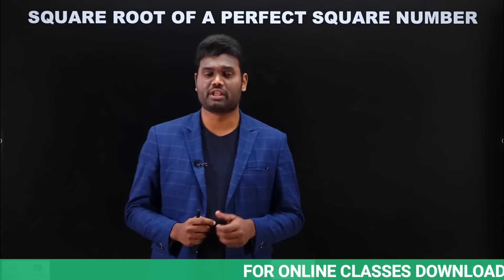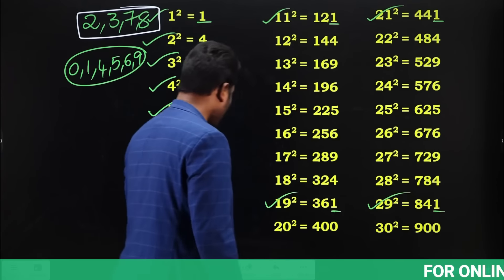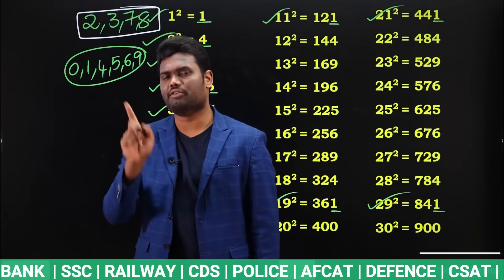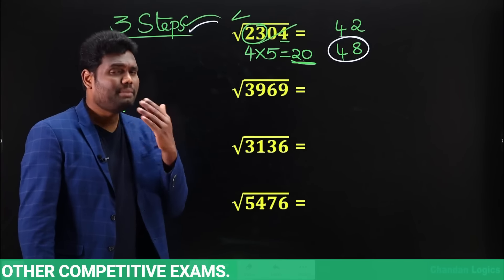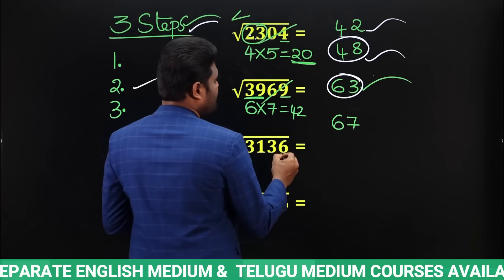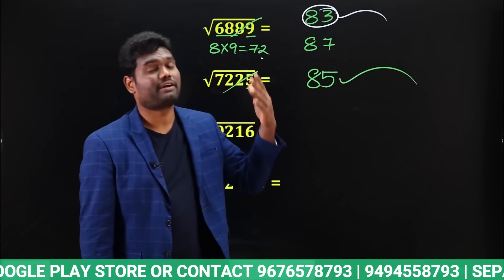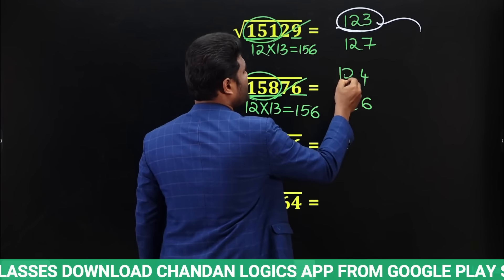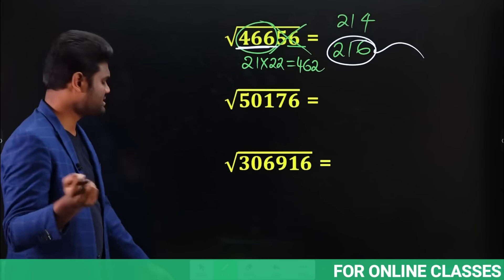HOW TO CALCULATE SQUARE ROOT OF A NUMBER | BEST 2SEC TRICK | SPEED MATHS TRICKS